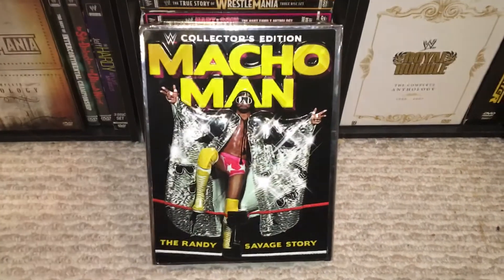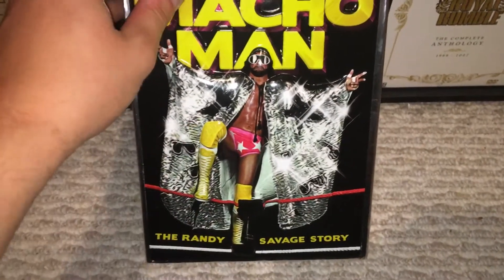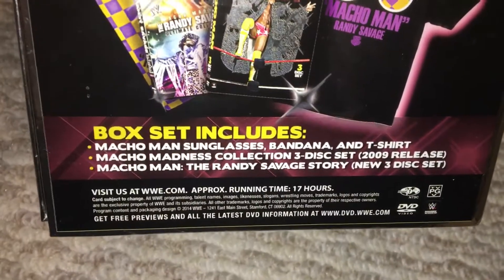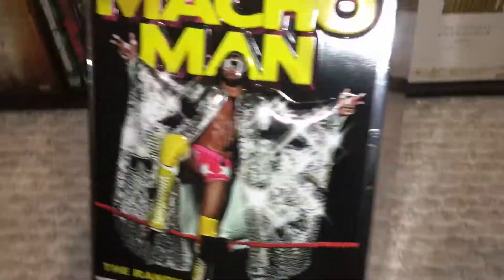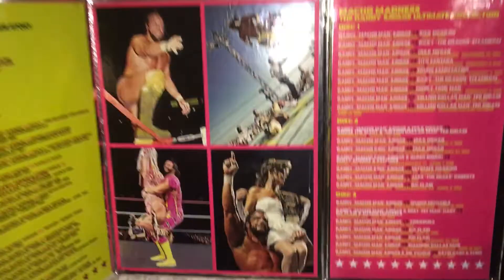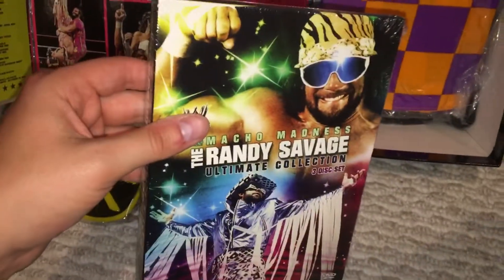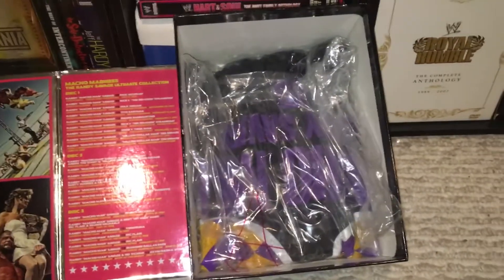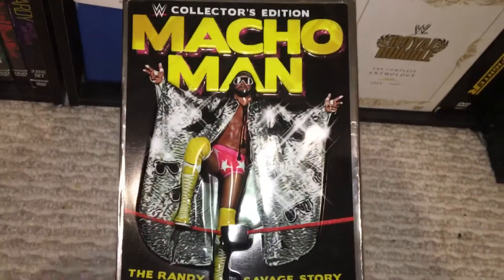WWE Randy "Macho Man" Savage Collectors Edition Boxset Review